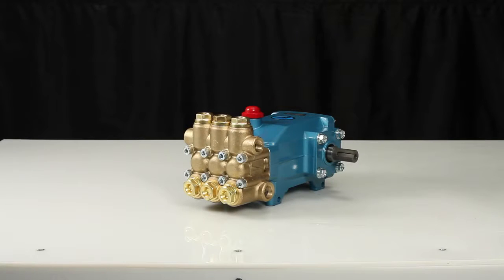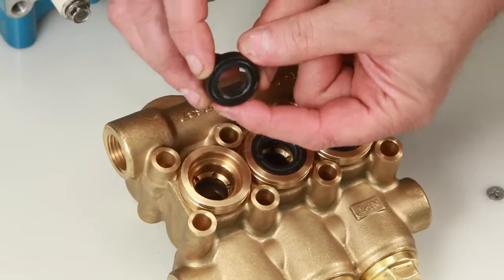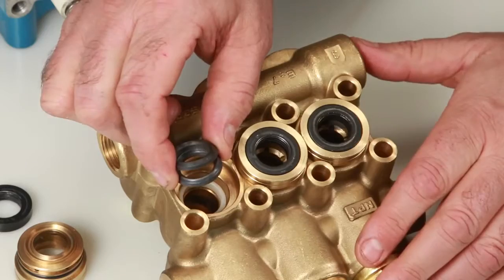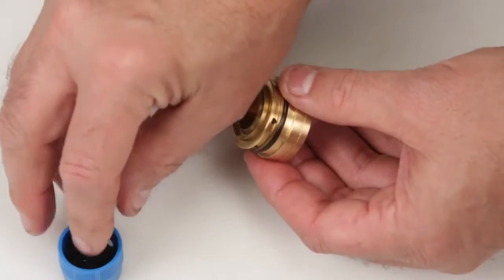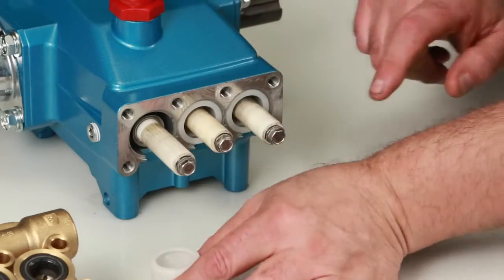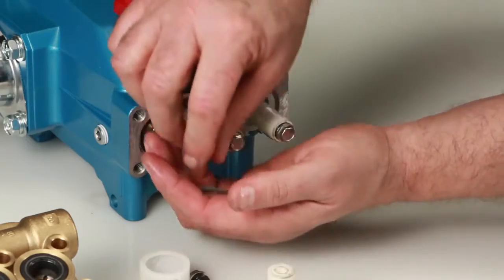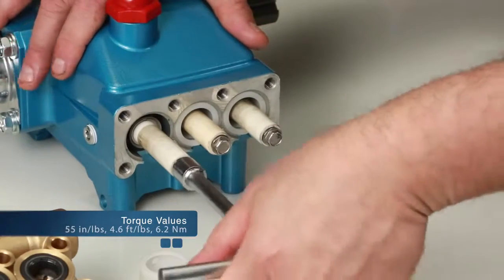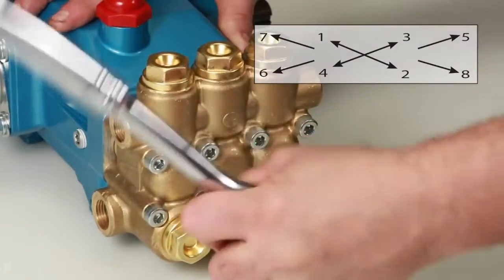CAT Pump Repair: Servicing Seals Model 5CP3120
This video provides step-by-step instructions on servicing the seals in Cat Pumps Model 5CP3120 Plunger Pump.